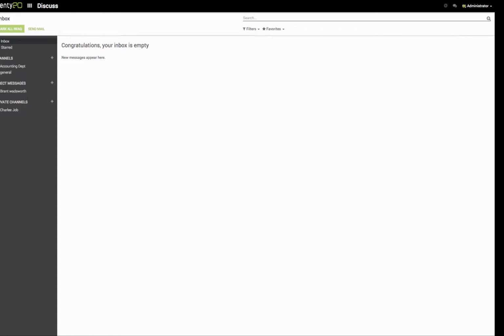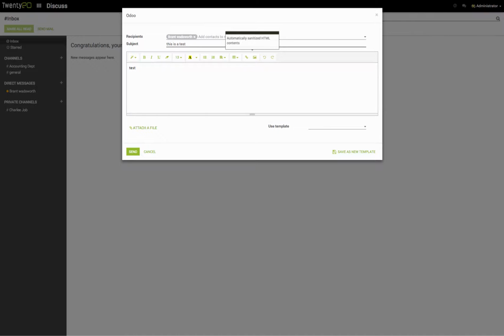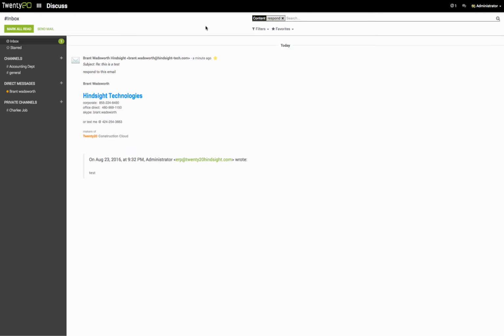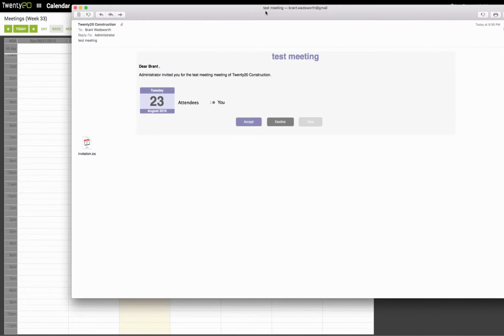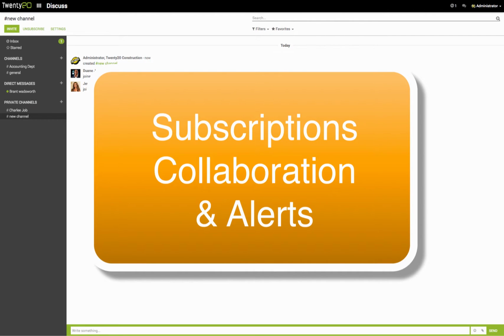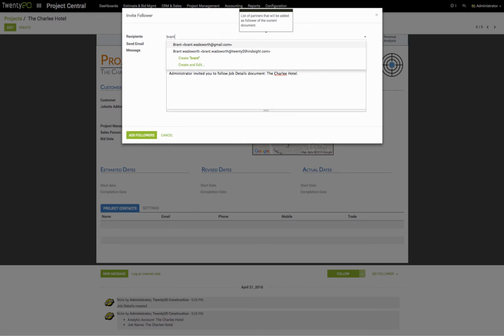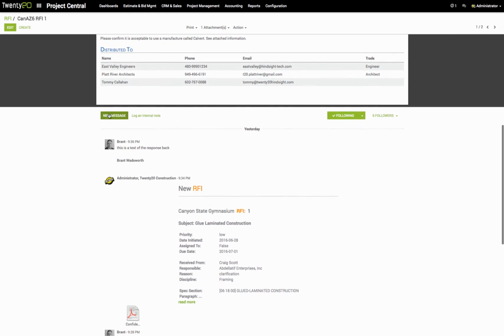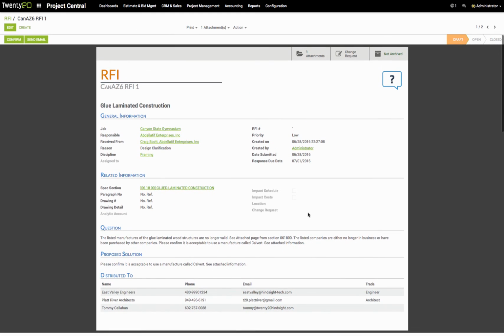Collaboration for Successful projects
communication is key in today's construction projects.  Whether you are sending email, scheduling meetings, sending out project forms and documents or tracking notes and messages.  It is important to keep it together and make it easy to make sue the project stays on schedule and on budget.